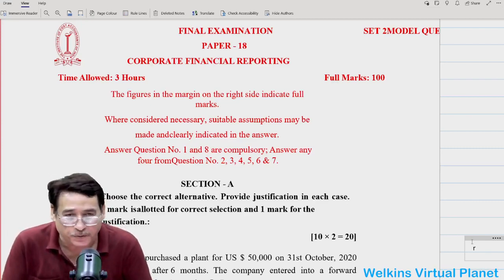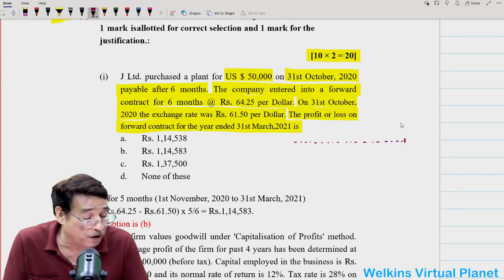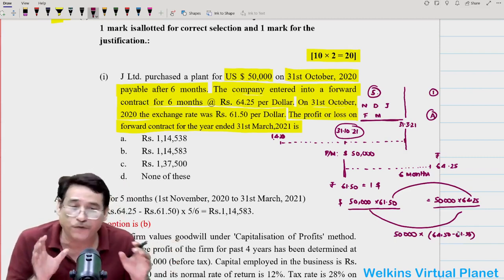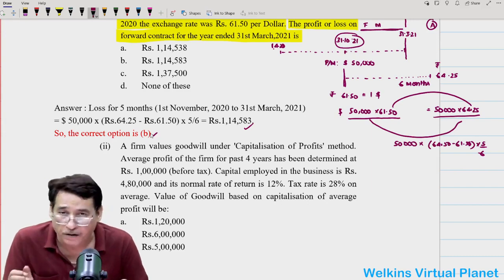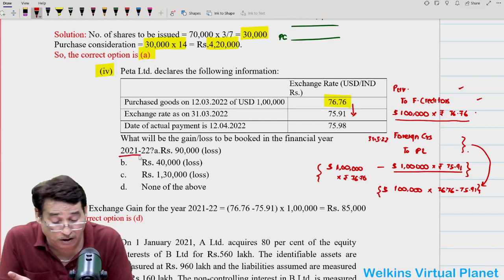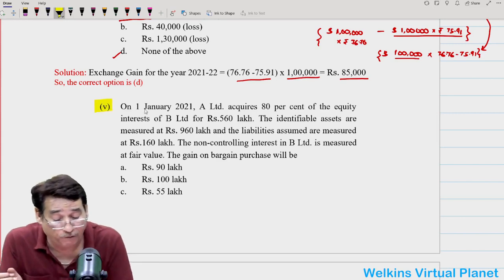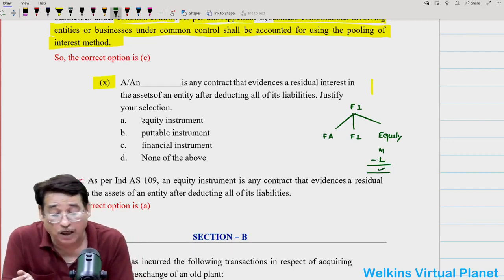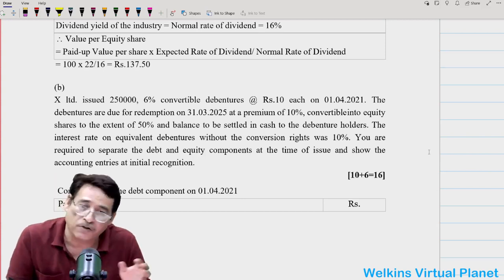CMA Final CFR Important Question Series Part 6 By. Sanjay Welkins